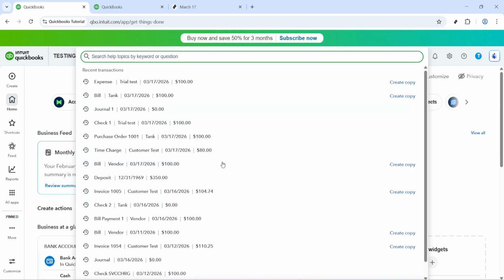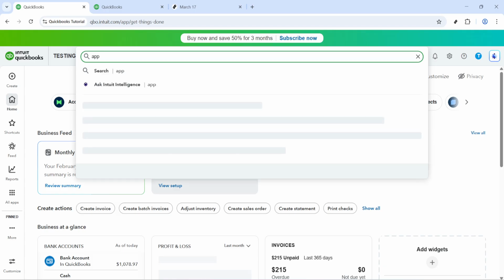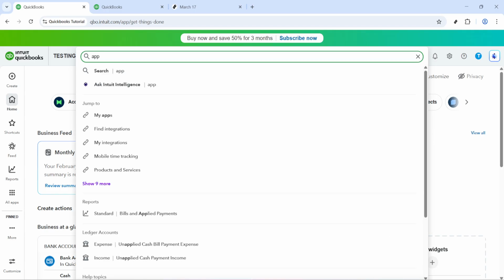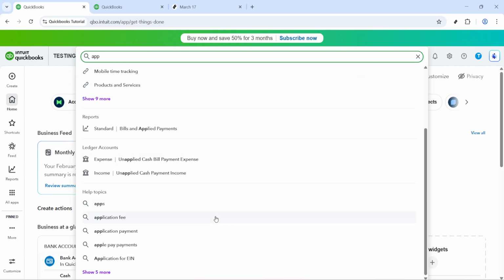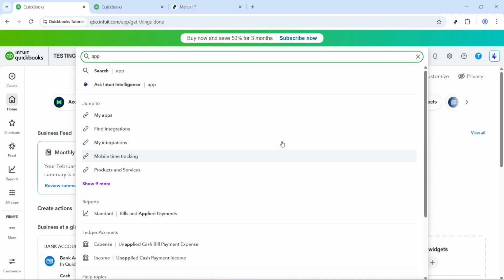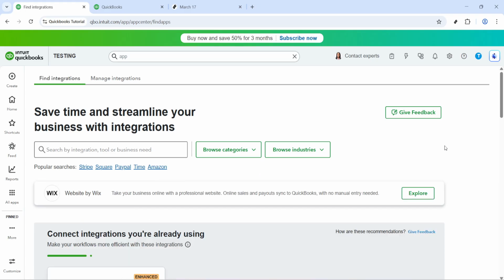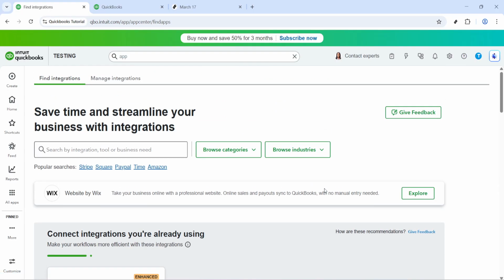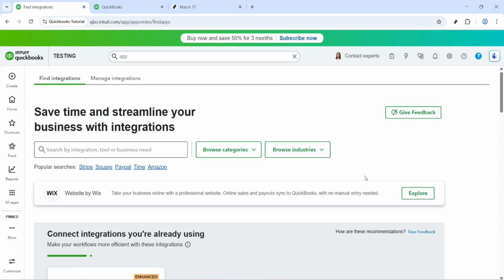How to Use the Find Feature in QuickBooks Online (Step By Step 2026)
How to Use the Find Feature in QuickBooks Online